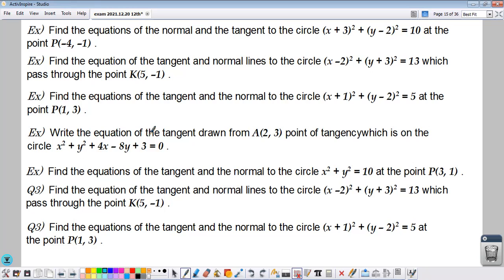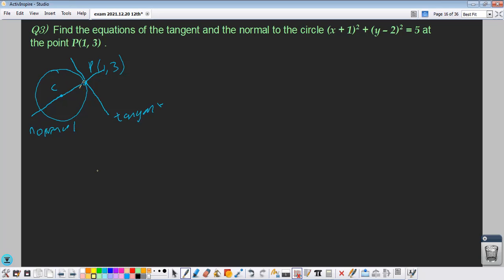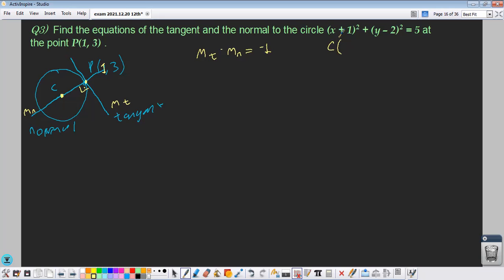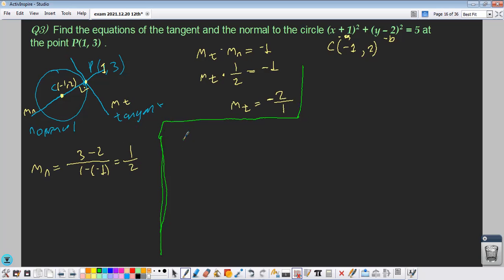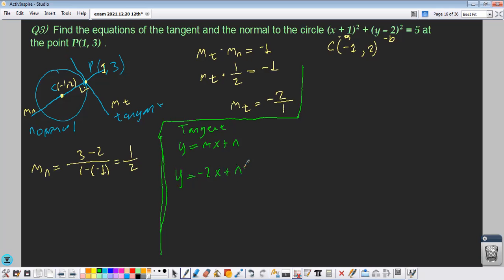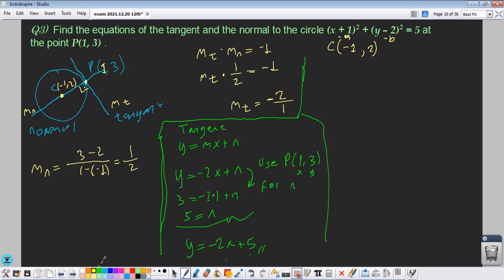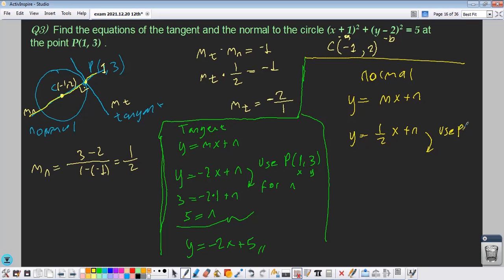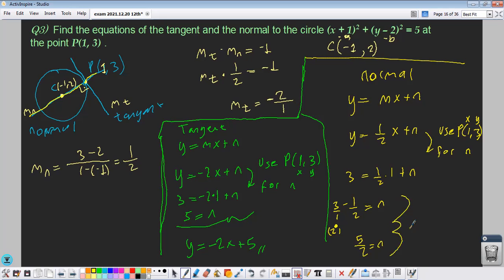Gr12 Equation of the line tangent and normal to a circle (lines from tangency point on circle)